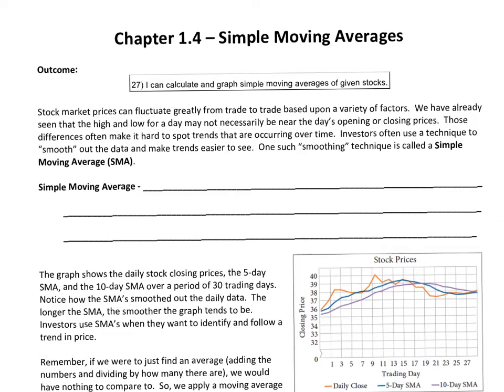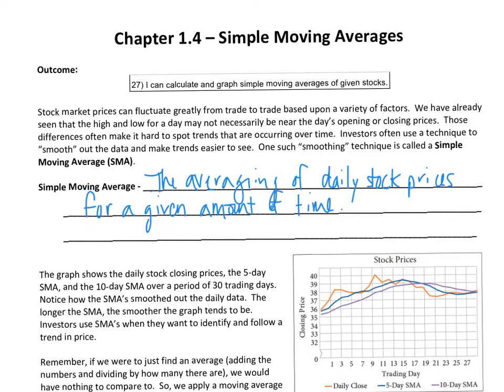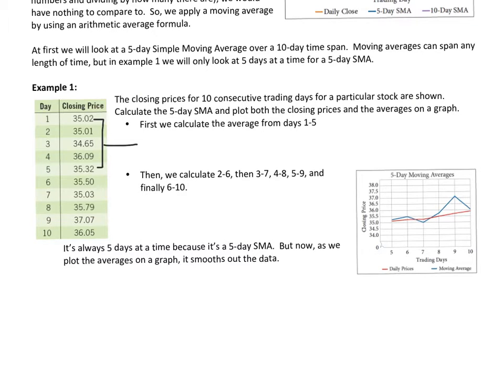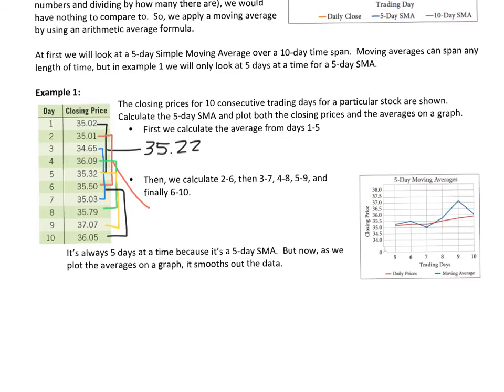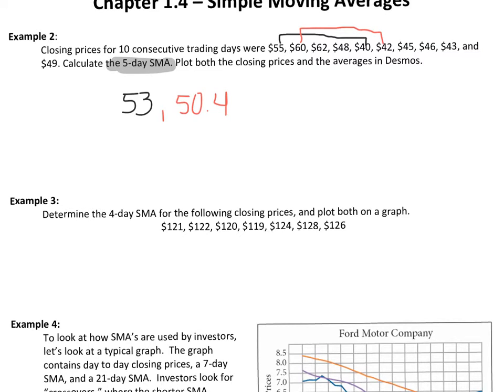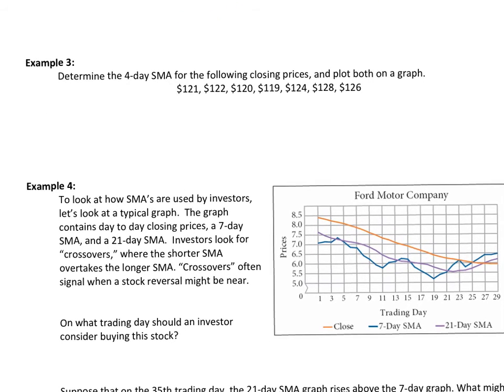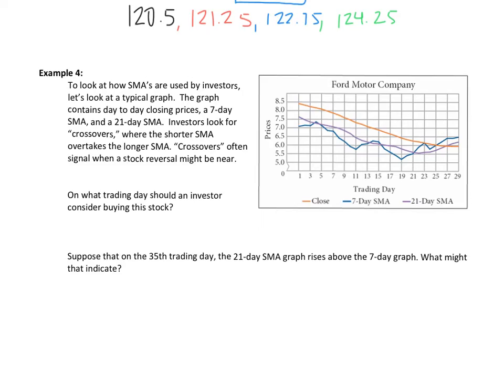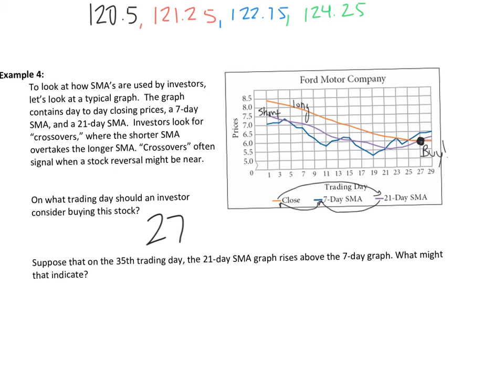Simple Moving Averages